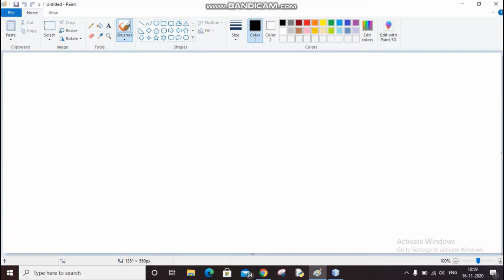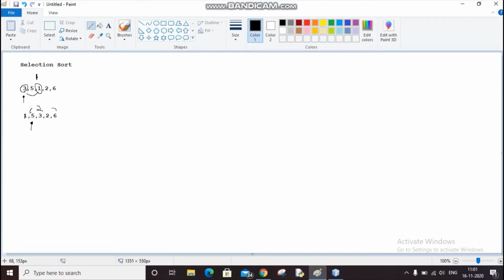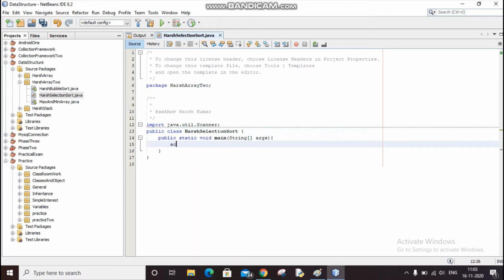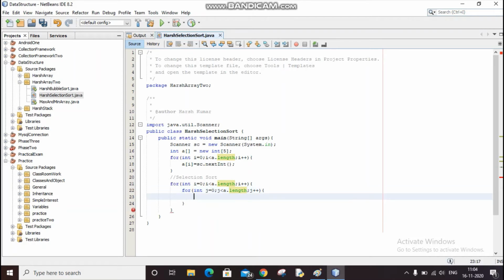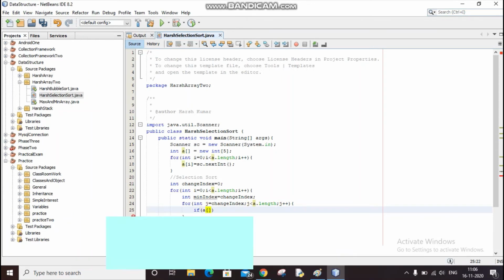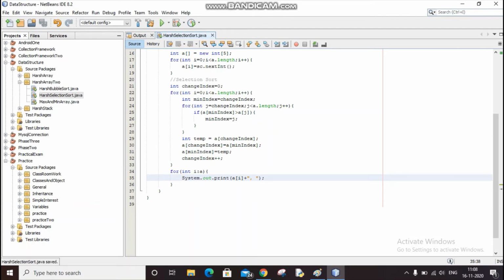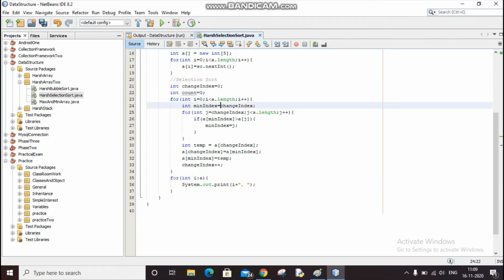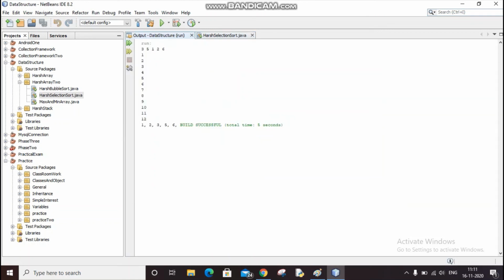Array Algorithm - Selection Sort | Sorting array using selection sort algorithm | DS and Algorithm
In this video we talk about Sorting an array using selection sort algorithm.

This is a video from the series of Algorithm, more videos are uploaded for Data Structure and algorithms.